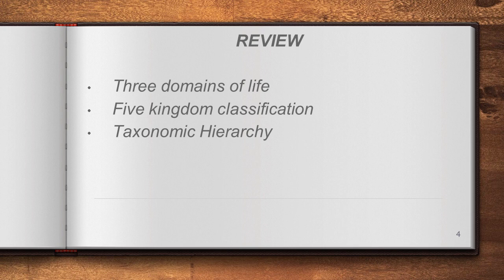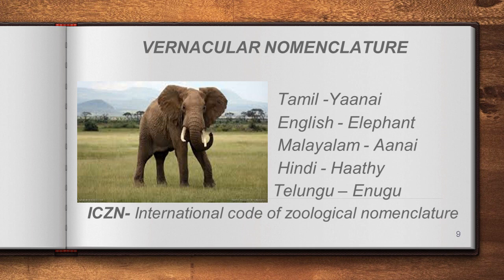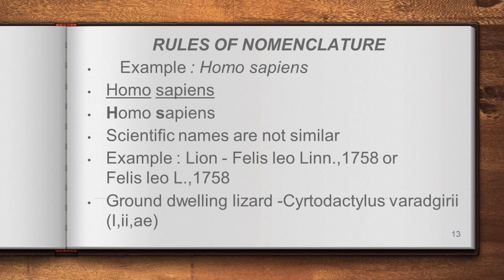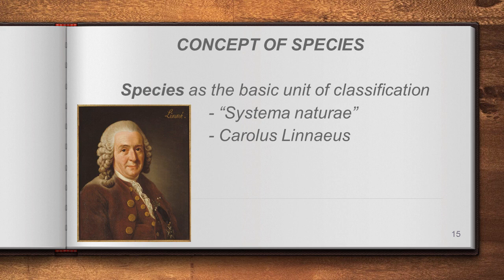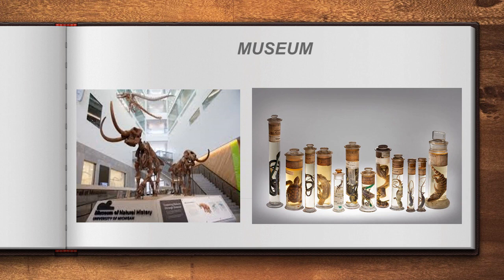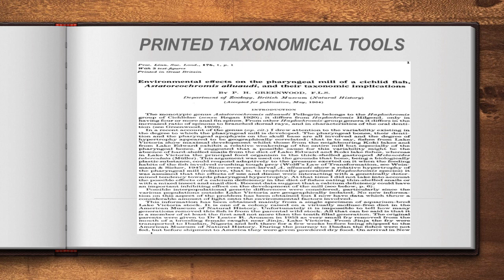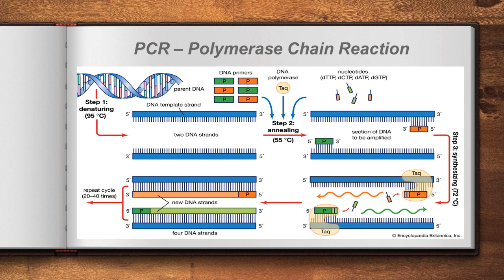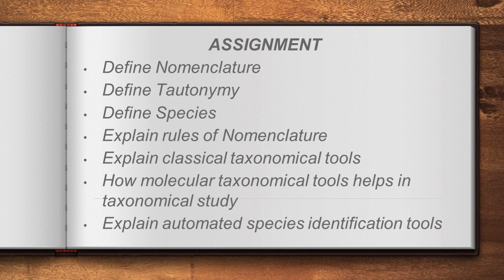Grade XI - Bio- Zoology || The Living World-III || Online Class